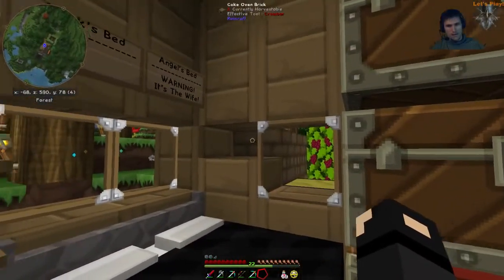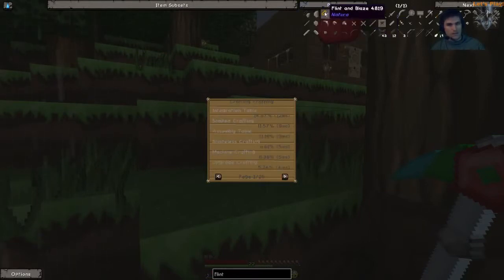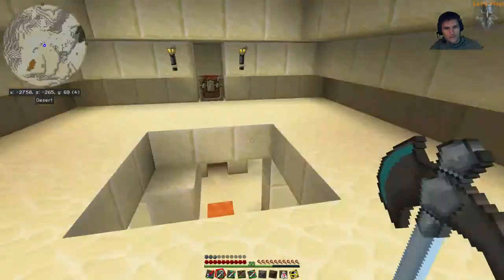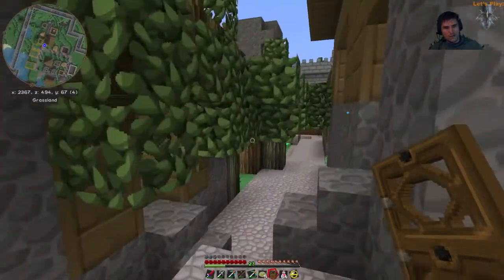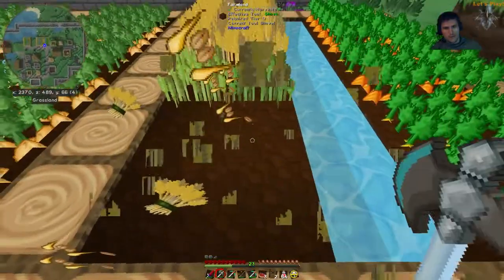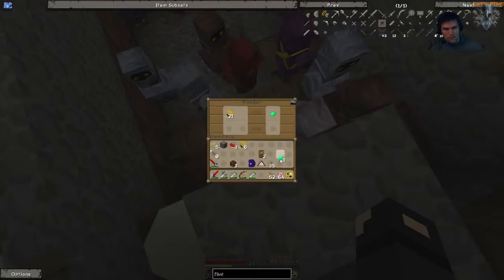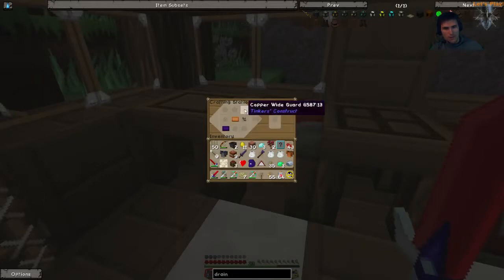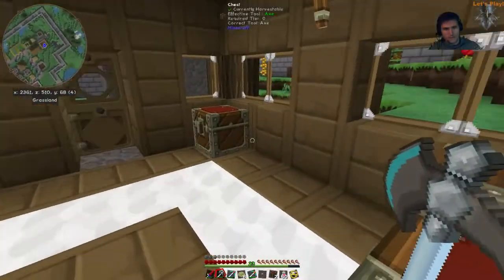FTB Infinity Evolved S1-EP5 "Expert Mode" Showcase Of Discoverers (Offline)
Hi All,
This Episode I am going to be showing everything i have done and discovered over the last few days offline while i have not been recording.
I Recorded this with "OBS"(Open Broadcaster Software (64bit) and Edited this video with the YouTube Video Editor
Intro and Ex-tro Made with "Movie Studio Platinum 12.0 (64-bit)"